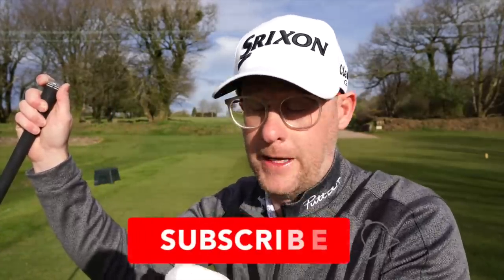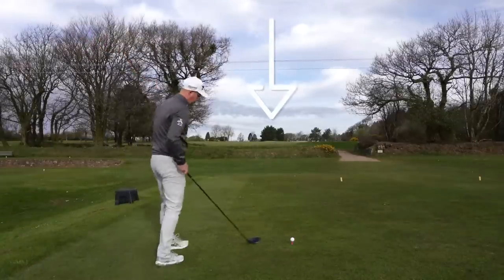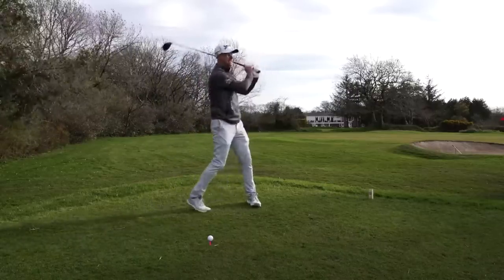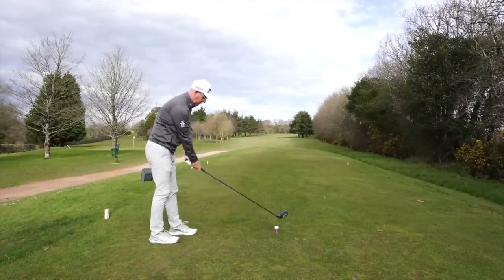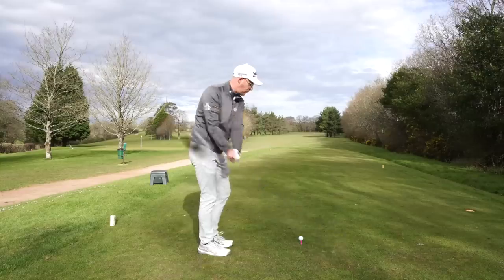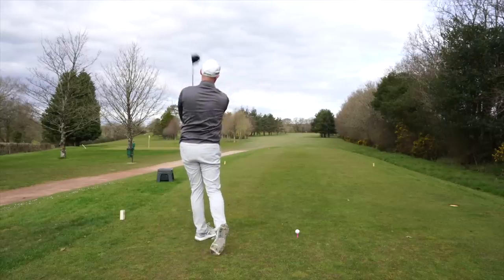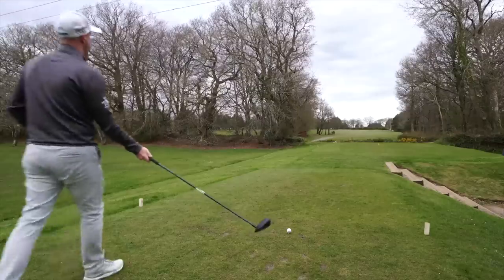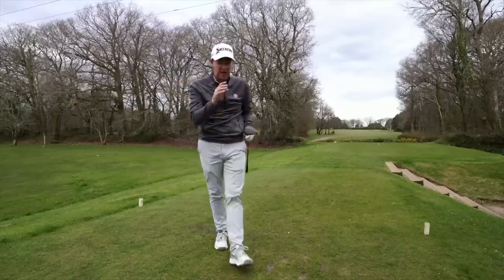THE REASONS YOU DON'T HIT ENOUGH FAIRWAYS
Mark Crossfield PGA Professional is helping you understand ways to improve your golf driving. Talking course management, swing technique and what golf clubs you should be using to help you increase your fairways hit and potentially lower your golf scores. If you struggle getting off the tee make sure you watch all of Mark Top 5 golf tips to help you improve your golf tee shots. Stand on that tee confident next time you are on the golf course knowing what you want to do with your drive and what the best way to achieve this is.